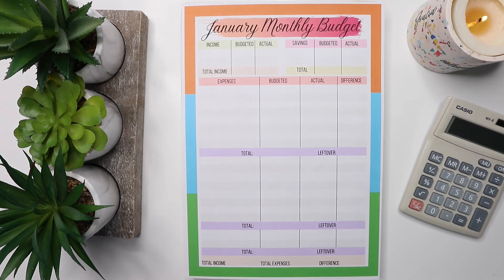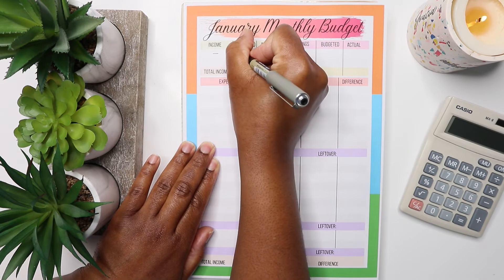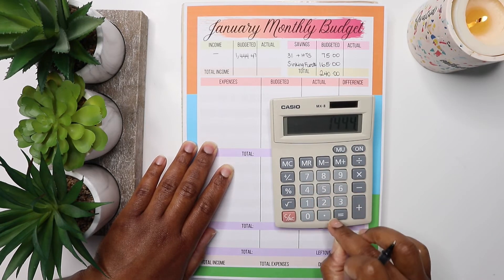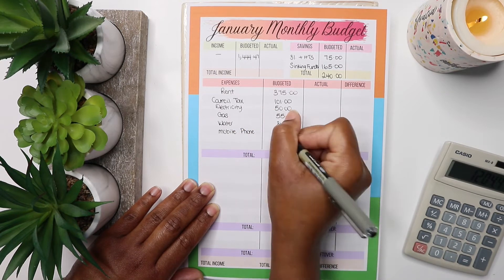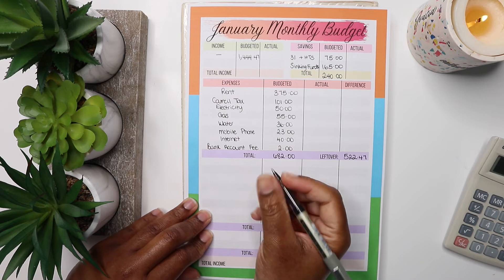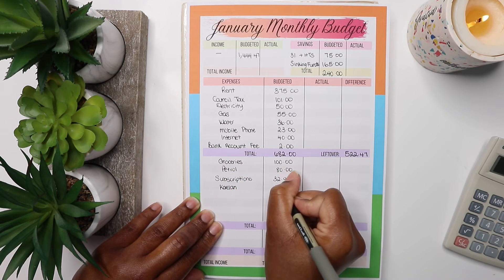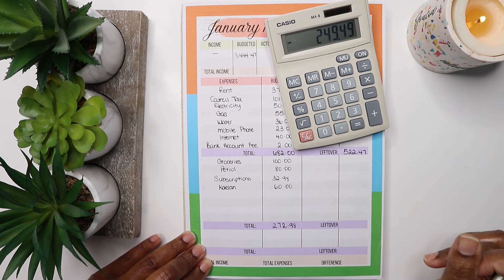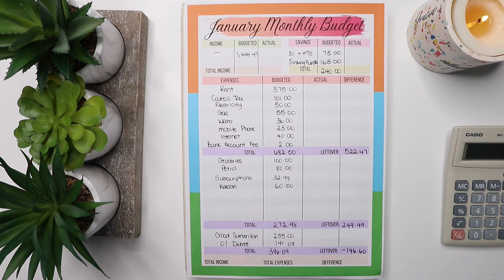JANUARY 2022 MONTHLY BUDGET | SINGLE MOM LOW INCOME | WE DON'T HAVE ENOUGH MONEY🙁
For a clearer view of my financial journey please Find ALL Budget Related content in these Playlists👇🏾:

Printables can be purchased here👉🏾

Techy Stuff:
Filming: Samsung S8
Canon EOS M100 (as of the 21/9/2019)
Computer: MacBook Pro (Retina, 13-inch, Early 2015)
Editing: iMovie

Clicking on these links and purchasing anything only costs YOU the price of the product.

TECH GEAR I USE FOR YOUTUBE👇🏾
Camera: Canon EOS M100

SDcard: SanDisk Extreme Plus 128 GB SDXC Memory Card

Mic: Blue Yeti Nano

Hard drive: Seagate One Touch 4TB (PC & Mac)
Seagate Back Up Plus Portable Drive (PC & Mac)
G|Drive Portable USB Drive (Mac Only)

Ring light

Potty Training:
Height Step Stool
Portable urinal
Baby seat protector
Budgeting:
Filofax Personal Zip lock Envelope
Filofax Personal Credit Card Holder
Tze label tape
Label Machine.
Filofax Wallet (this is similar to the one I have)
Stabilo Cool Pastel highlighters
Bic Intensity fine| 8 fineliner pens
Fellowes PowerShred shredder
Travel:
Packing Cubes
Kids Headphones
Passport Holder & Travel Wallet